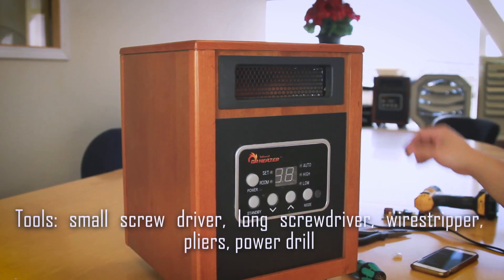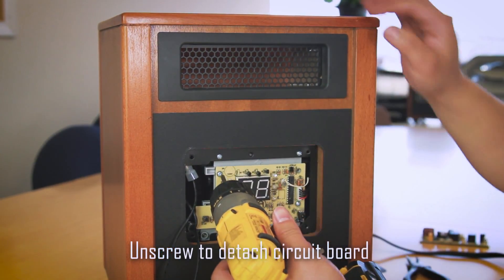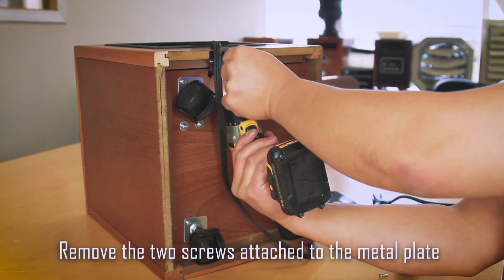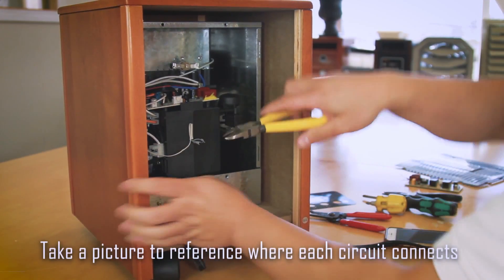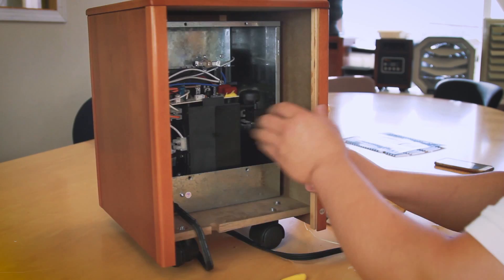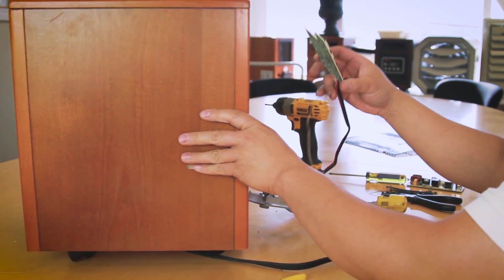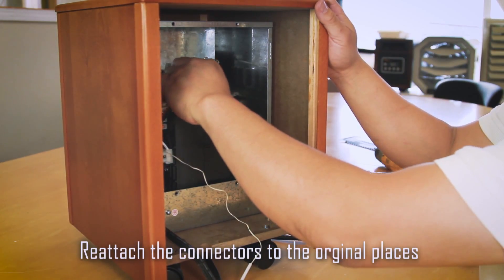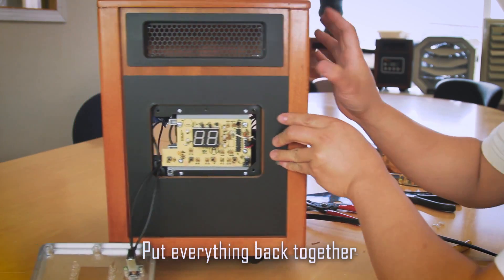Dr. Infrared Heater - Front Circuit Board Tutorial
This instructional explains how to remove a broken circuit board and replace it with a new circuit board on the Dr. Infrared Heater